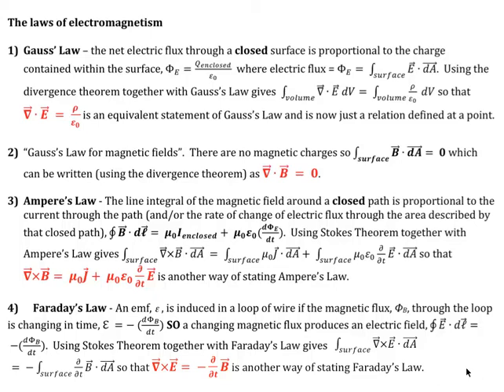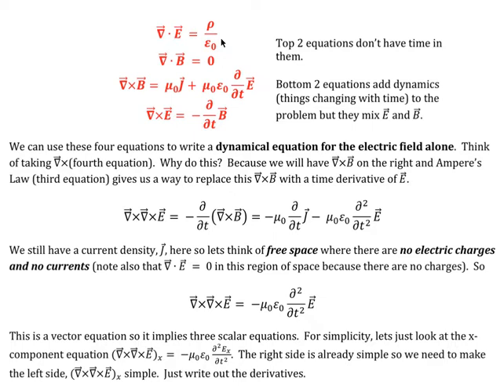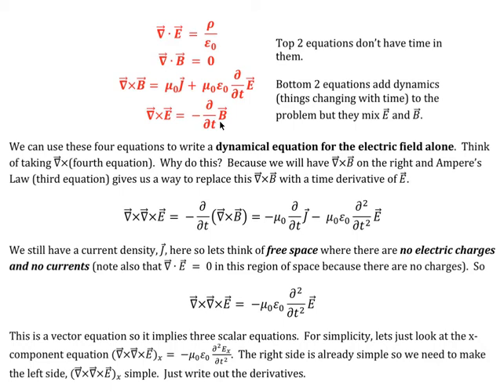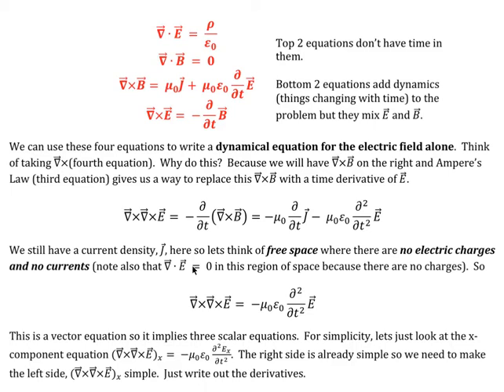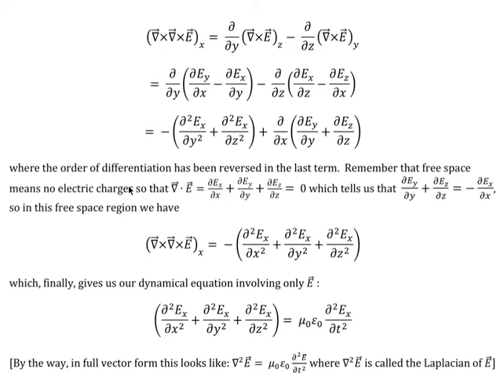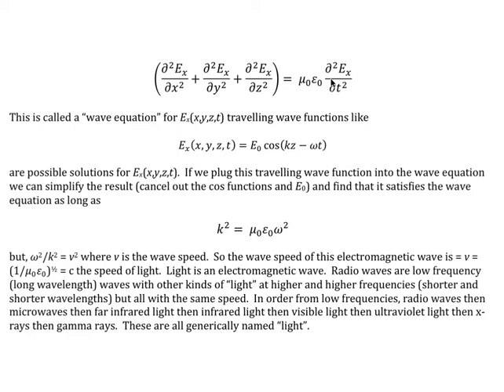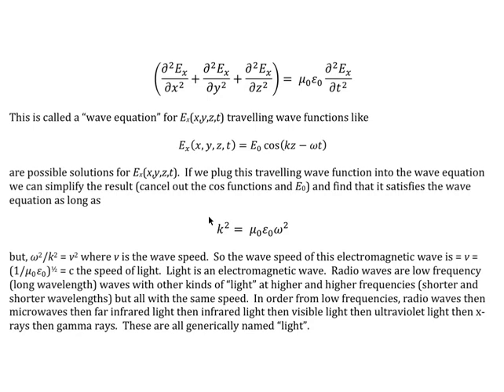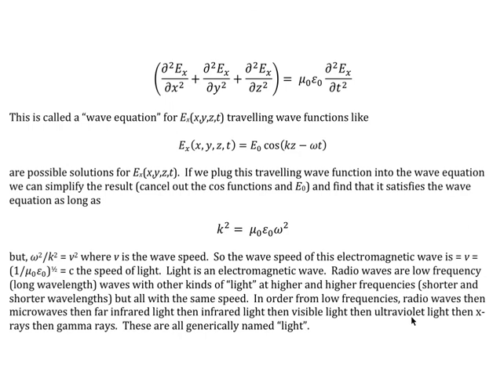9CLec19MaxwellsEqusAndEMWaveEqu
Physics 9C at UC Davis - Lecture 25 Maxwell's Equations, the wave equation, and electromagnetic waves.